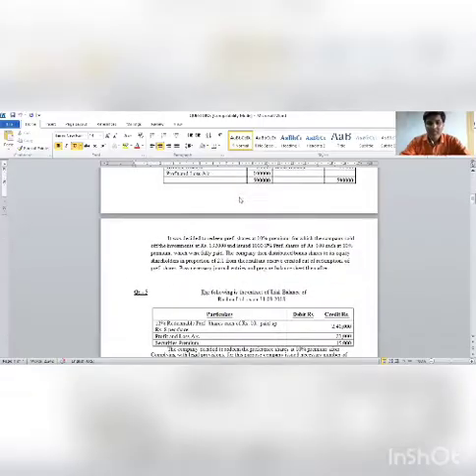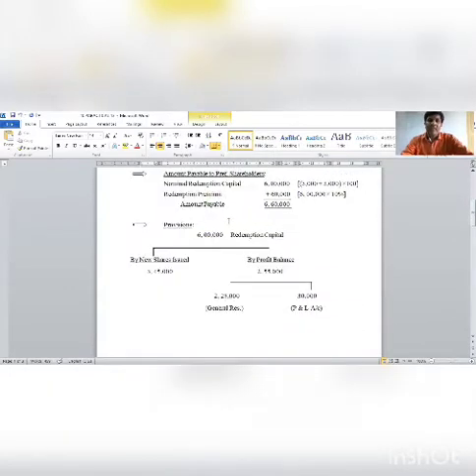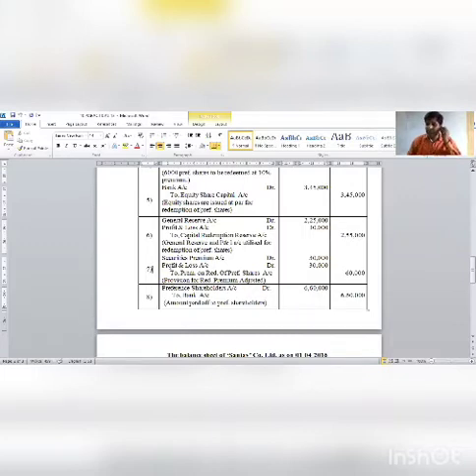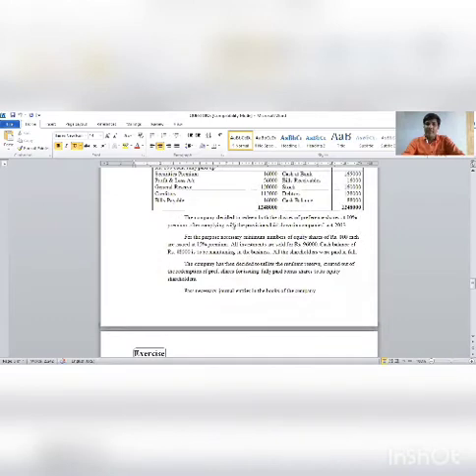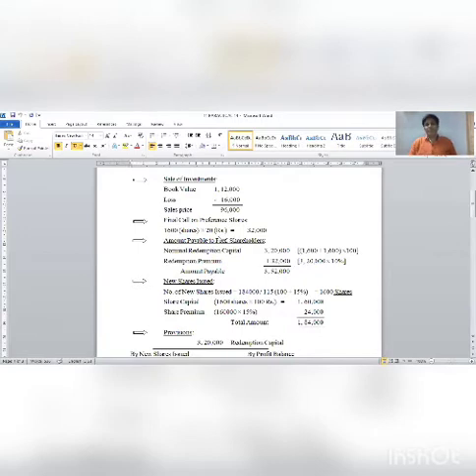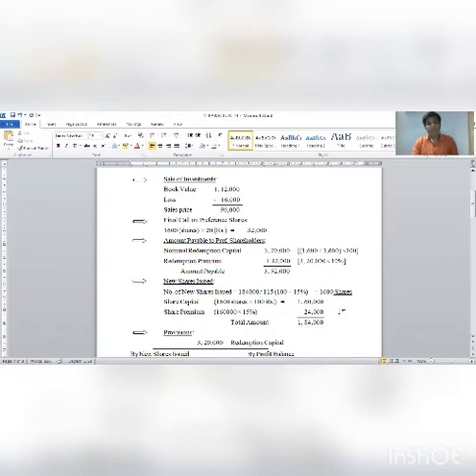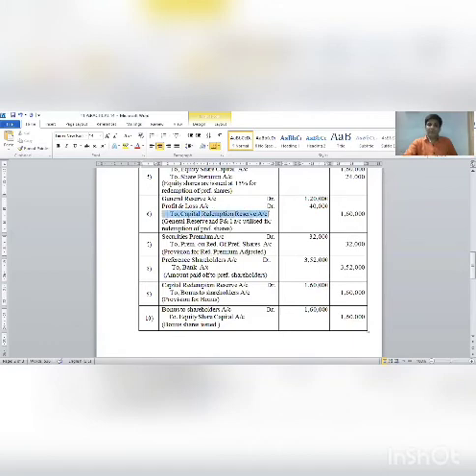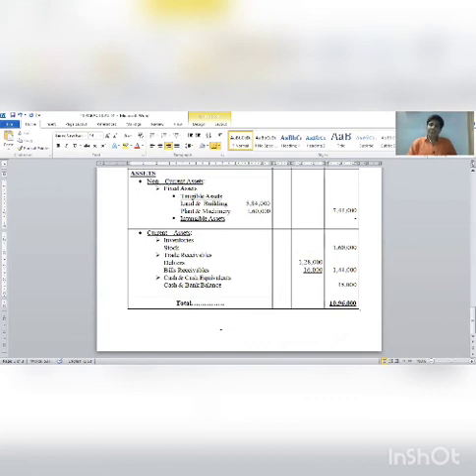B.COM. SEM. - 3 COR A/C CH 1 PART 9 BY PROF. RAKESH DANGI